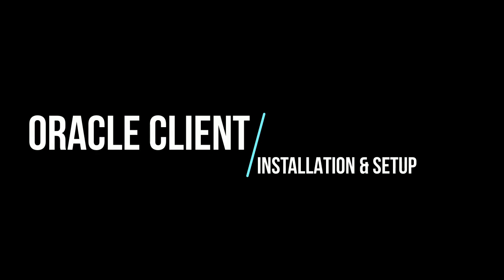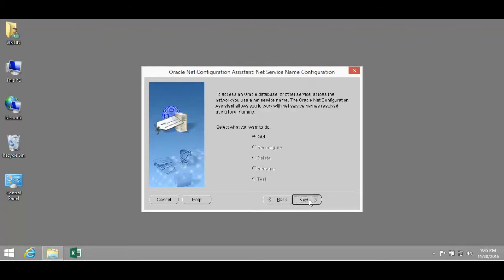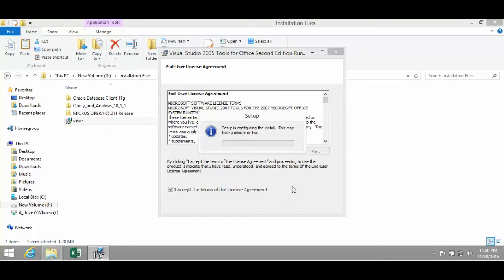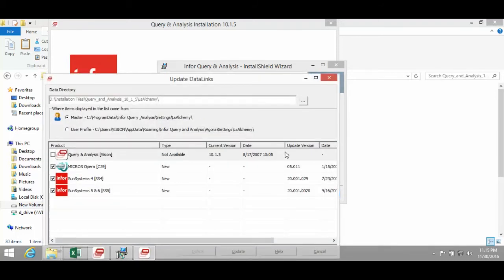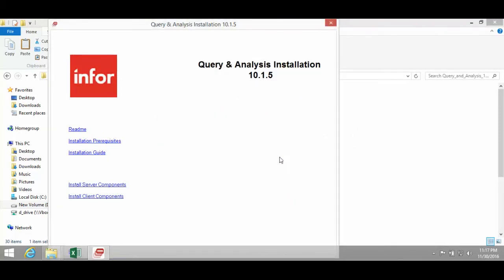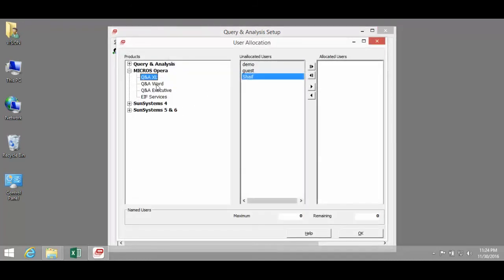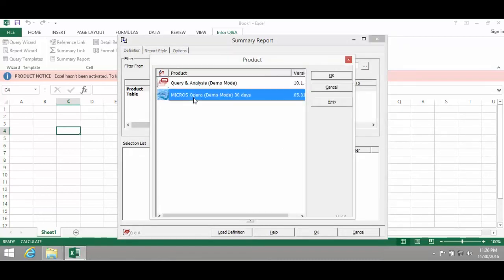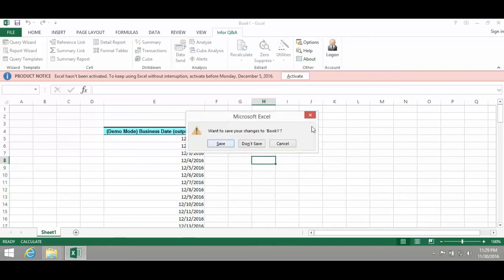Vision Installation Guide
Vision Installation Guide Summary
 * System Requirements
 * Installation of Oracle Client
 * Setting Up Net Configuration
 * Setting Up ODBC Data Source
 * Installation of Q & A
 * Setting Up DataLink Communications
 * Vision Setup.exe
 * Excel Q & A Ribbon
 * Vision Trouble Shooting